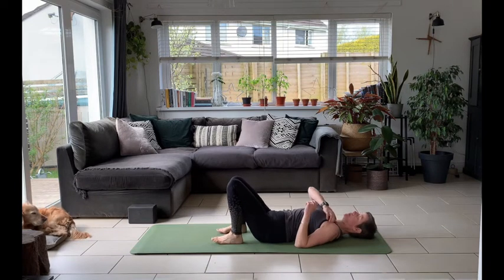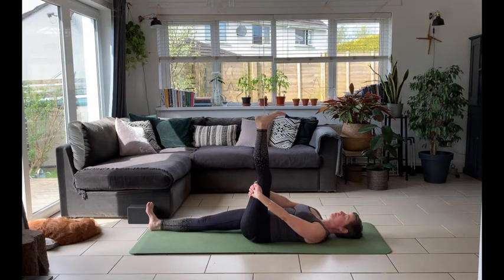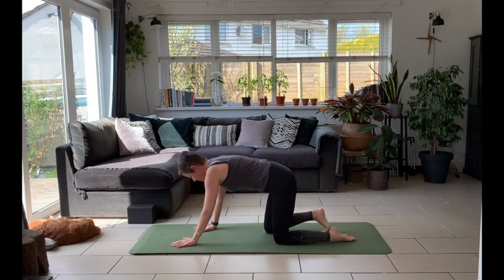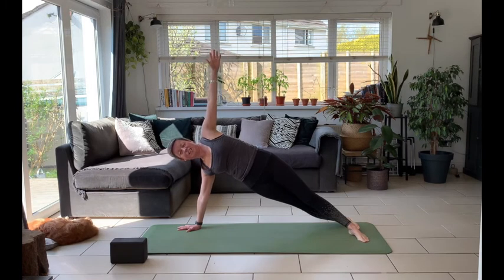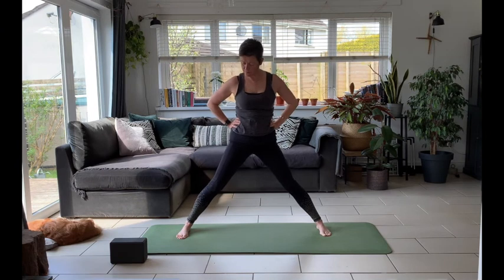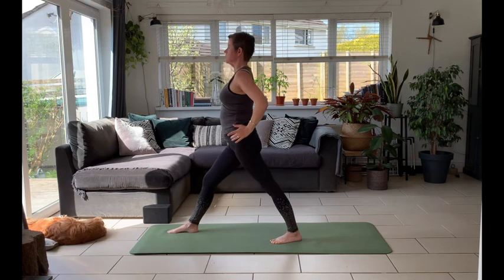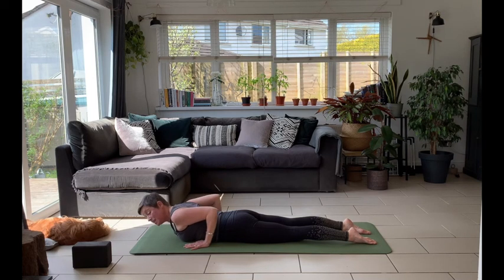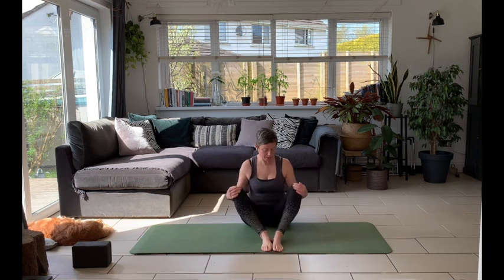Easy Yoga with Mary Week 49